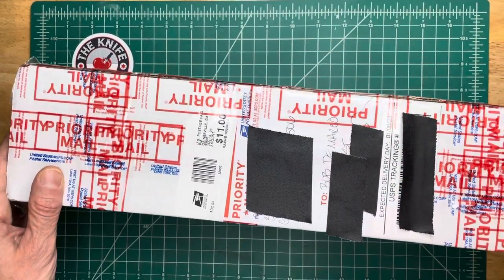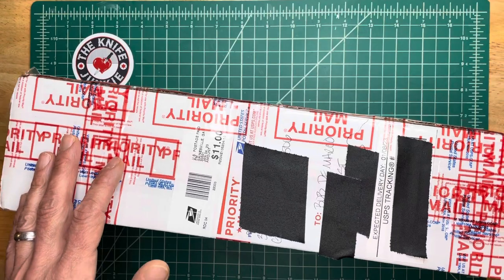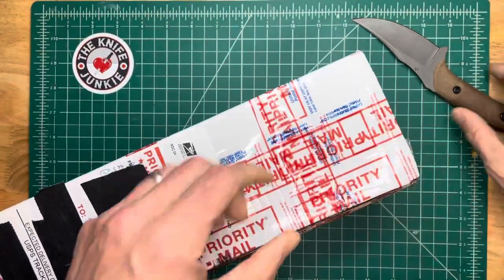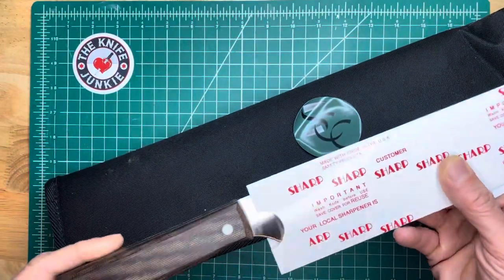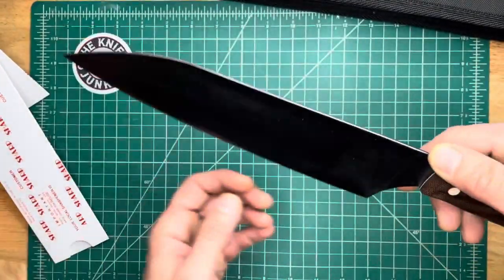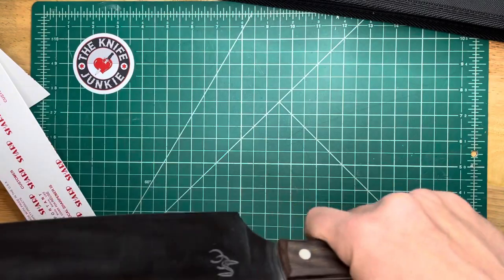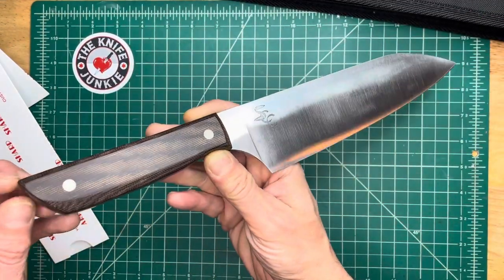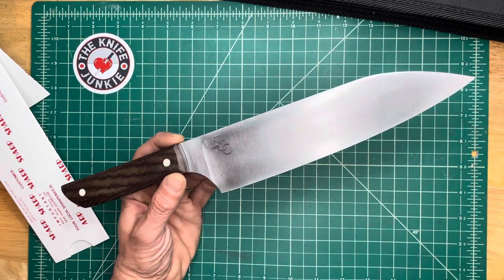Unboxing Steve Callari Customs 8" Chef's Knife!!!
I just got my first-ever custom kitchen knife and man am I excited! This is by Steve Callari Customs, a new maker but a longtime contributor to the online knife world as Supersteel Steve, and also, a professional chef. This seems like the perfect evolution for a knife loving chef... and now I am off to christen this ridiculously thin and slicey knife. Well done Steve!

🔪 SHOPPING FOR A KNIFE 🔪
The Knife Junkie Knives for Sale Webpage --